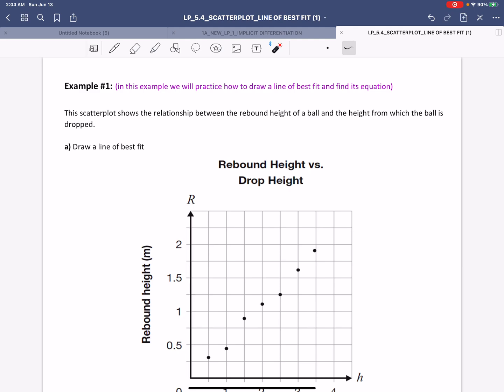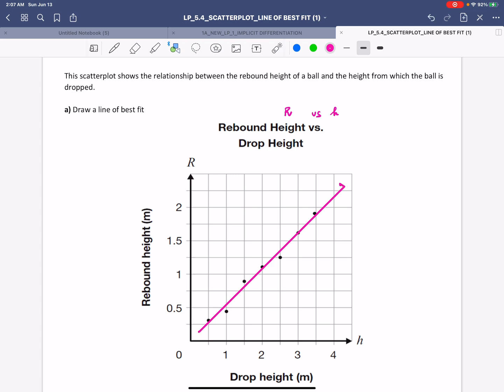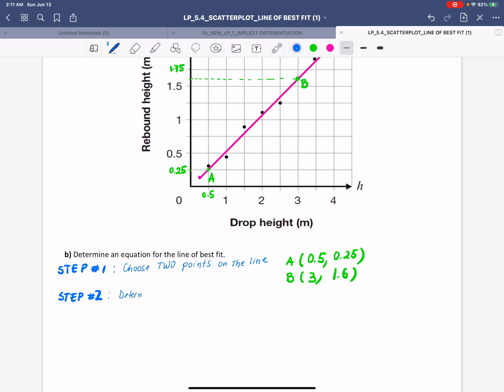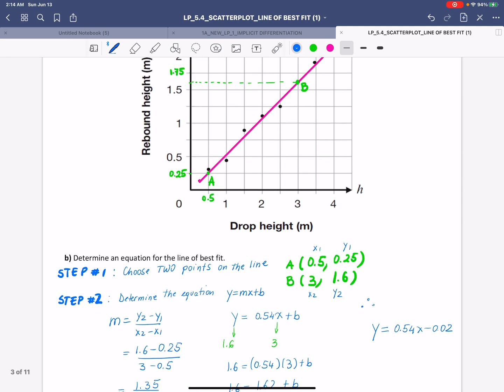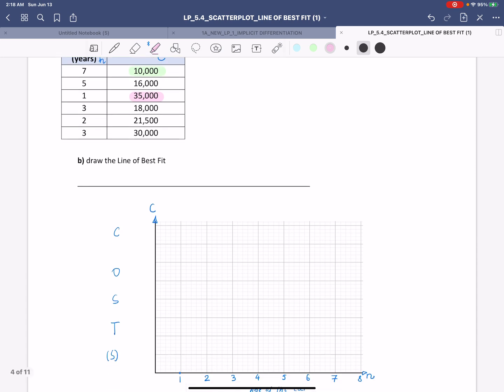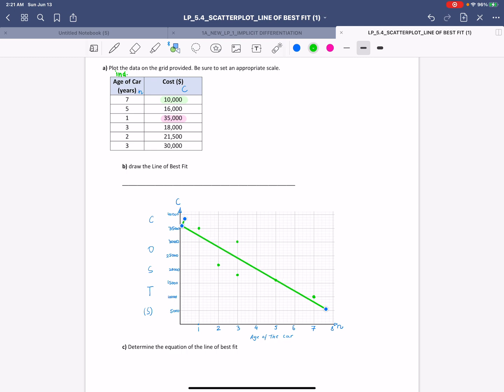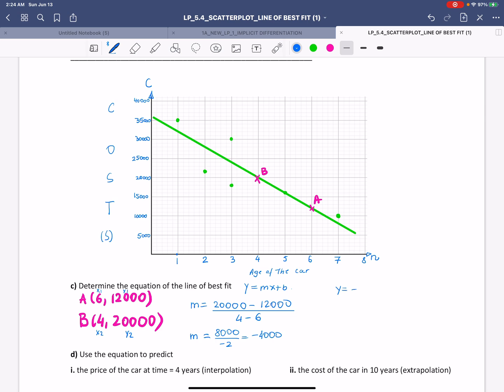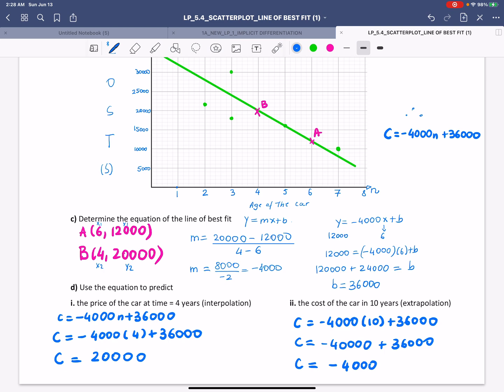Linear and Non Linear Relations - PART 2